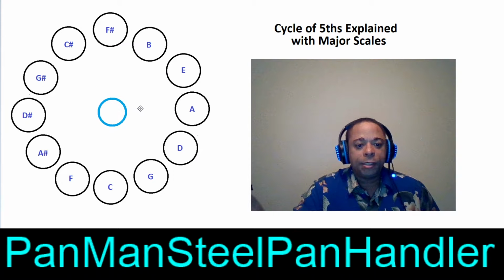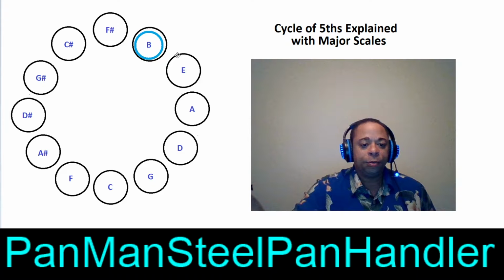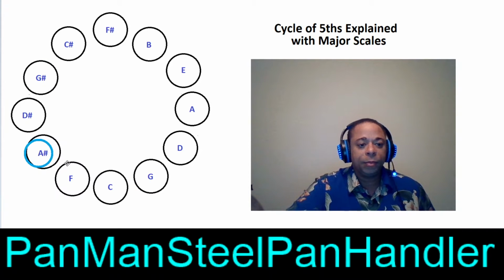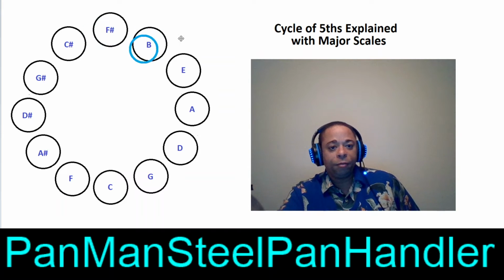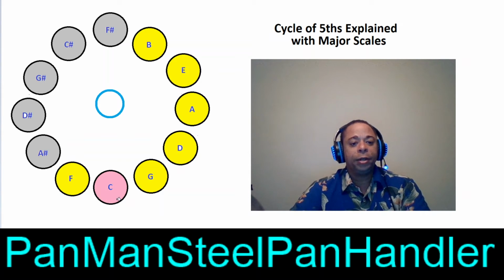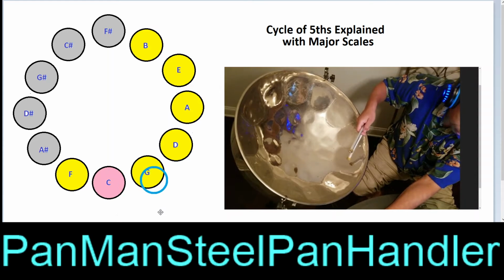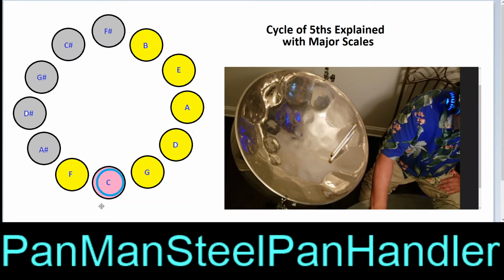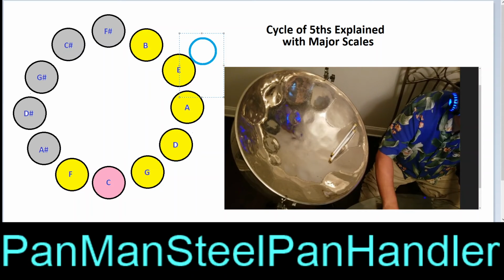Understanding Cycle of 5ths using the Major Scale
Explains the layout of the Steel Pan in the cycle of 5ths using a the Major Scale.